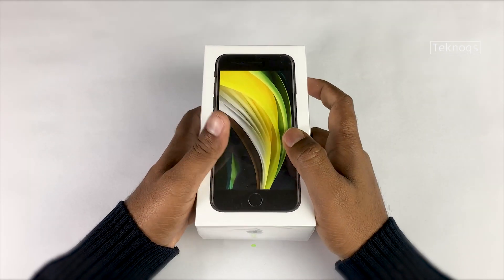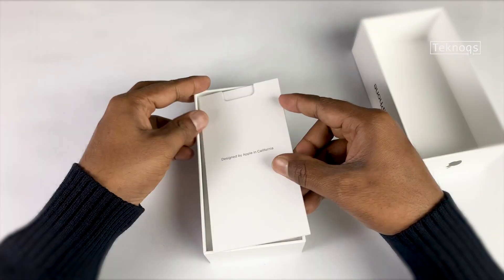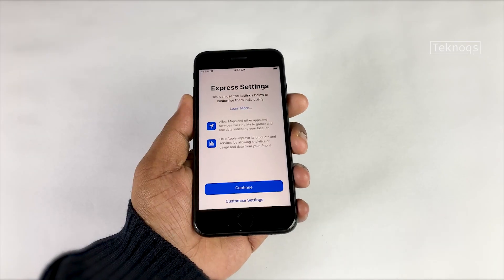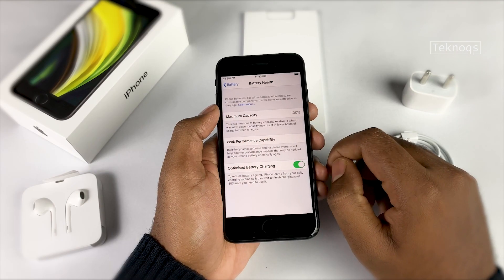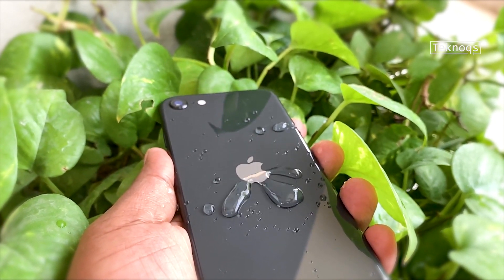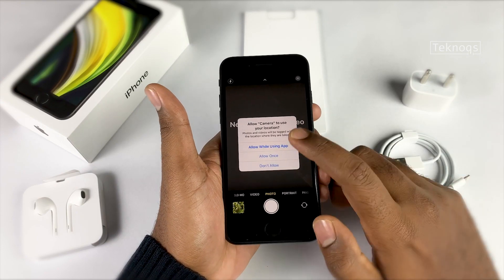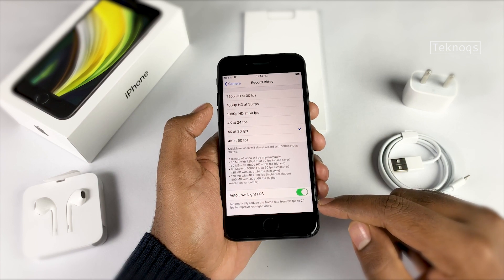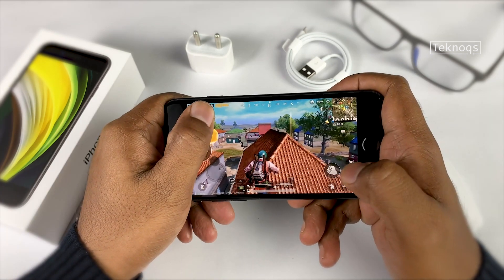iPhone SE 2020 Unboxing & Initial Impressions Indian Unit | Teknoqs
iPhone SE 2020 shares same A13 bionic Chip From iPhone 11, iPhone 11 pro and iPhone 11 Pro max.
iPhone SE 2020 has 4.7 inch with the resolution of 1334*750. comes with touch id and Haptic touch. out of the with ios 13.4.1 currently running on ios 13.5. it comes with apple 5w watts charger. as per apple claims it can be charge from 0 to 50% in 30 minutes with 18w watts fast charger

iPhone se has 12MP f/1.8 rear camera with optical image stabilization. iPhone se has 7MP selfie camera with f/2.2.

It can shoot 4k video at 24FPS, 30FPS, 60FPS. 1080p video at 30FPS and 60 FPS. 720p at 30FPS.

Iphones se comes in 3 variants 64gb, 128gb, 256gb.

If we look at the pricing 64gb varient starts at 42,500.